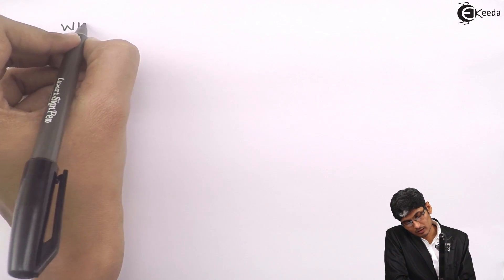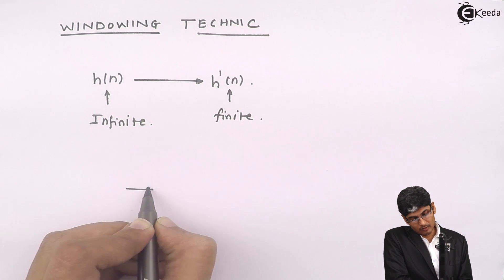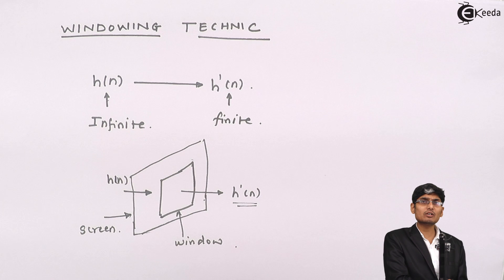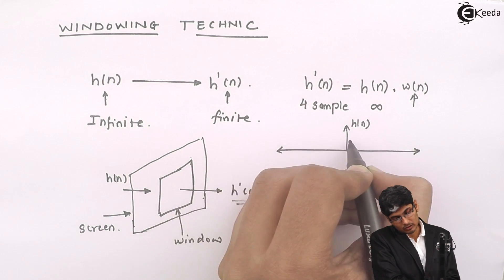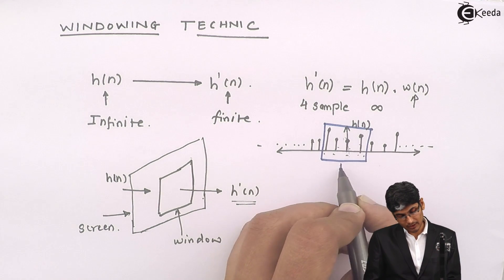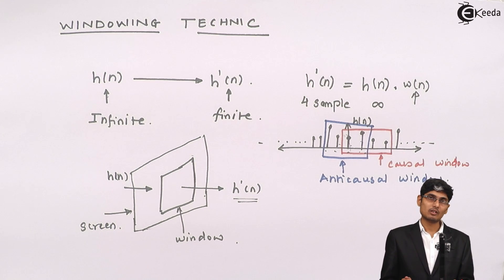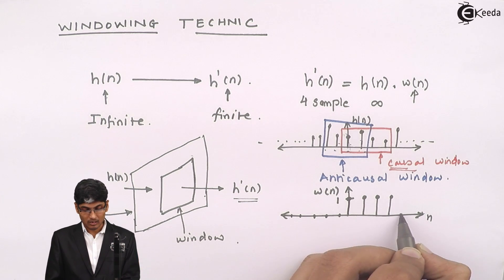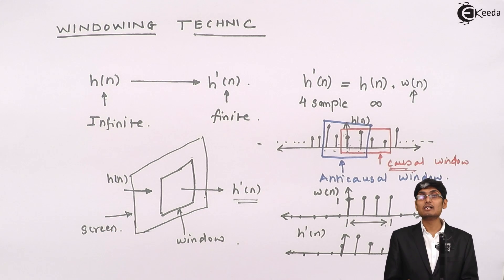What is Windowing Technique in Digital Filter | Discrete Time Signal Processing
Explore the depths of Digital Filter techniques with a comprehensive breakdown of Windowing Technique in Discrete Time Signal Processing. This video unpacks the essence of Windowing Technique, shedding light on its pivotal role in shaping Digital Filters. Discover its significance, intricacies, and practical applications in manipulating signals for enhanced precision and efficiency. Dive into this tutorial to grasp the core concepts, unravel its workings, and witness how Windowing Technique revolutionizes signal processing in the realm of Digital Filters. Master this fundamental technique and elevate your understanding of Discrete Time Signal Processing. Join us for an illuminating journey through the world of digital filters and signal manipulation!

Happy Learning.